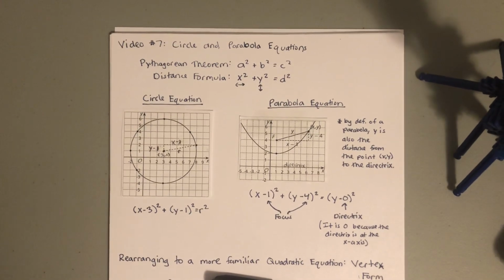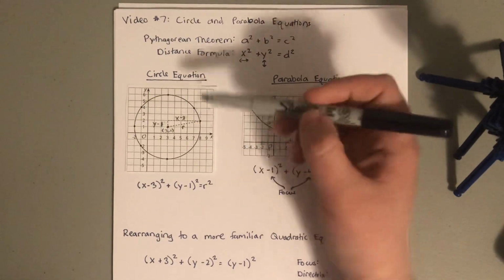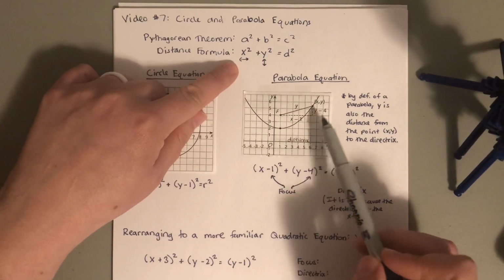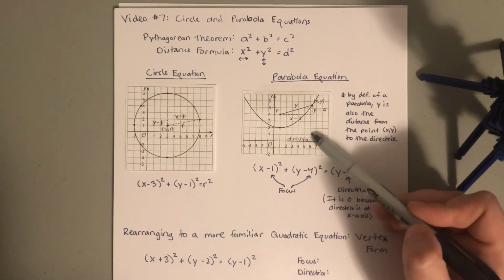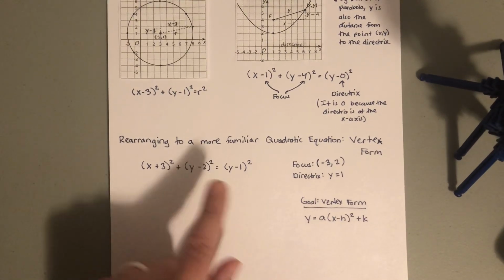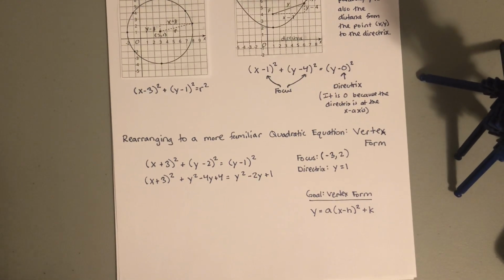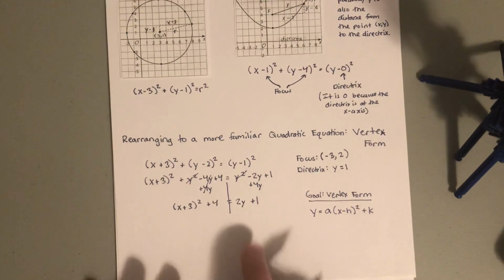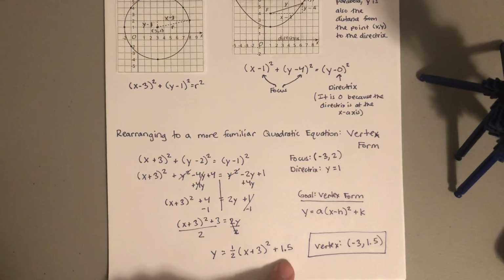Video #7 Circle and Parabola Equations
How is a parabola related to a circle?